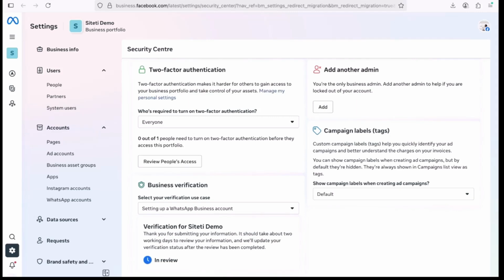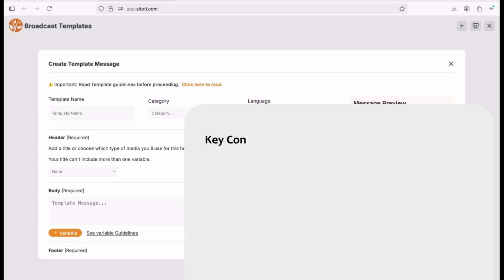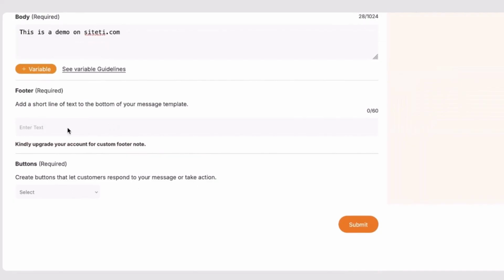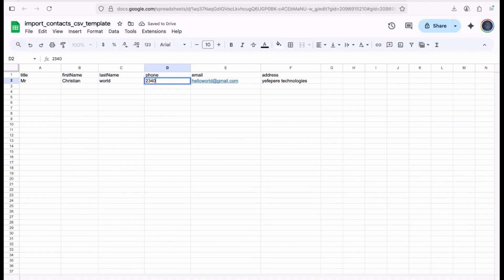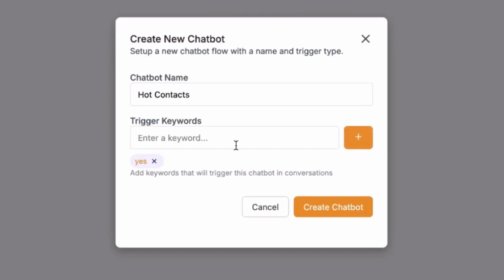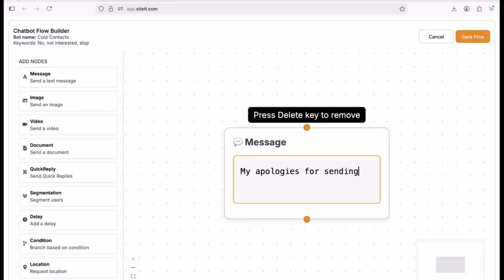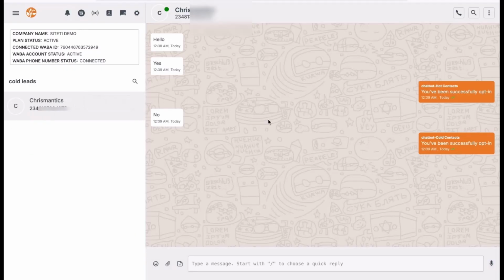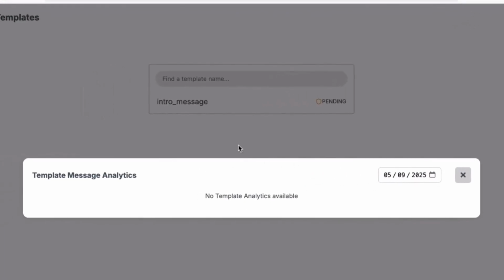How to Auto Segment Your WhatsApp Leads and Schedule Bulk Messages Using Siteti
Looking for a smarter way to manage your WhatsApp marketing? 🚀
In this video, I’ll show you how to auto-segment your WhatsApp leads and schedule bulk messages using Siteti—a powerful WhatsApp Business API provider.

✅ Automatically group your leads based on interests, tags, or behaviors
✅ Save time with scheduled bulk messages and broadcasts
✅ Personalize your communication for higher engagement
✅ Manage campaigns more effectively with automation tools

Whether you run an online store, agency, or service business, this tutorial will help you simplify your WhatsApp outreach while driving better results.